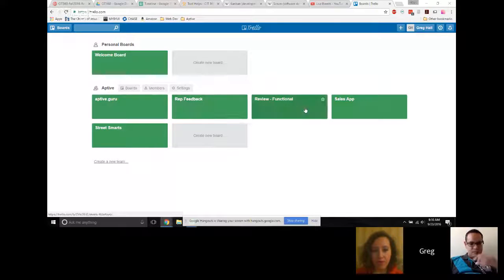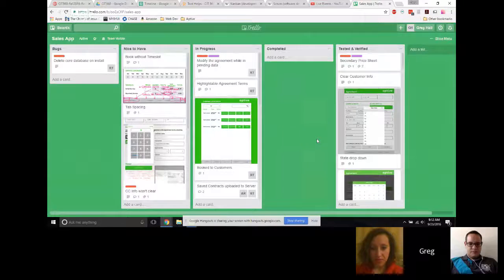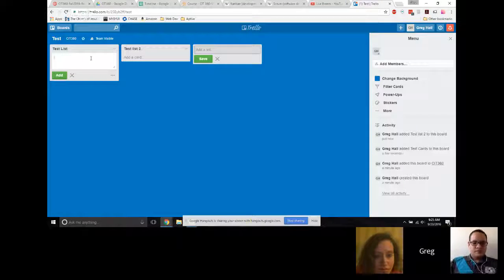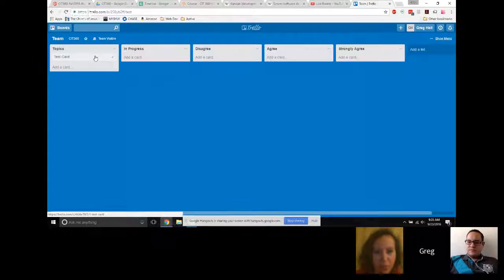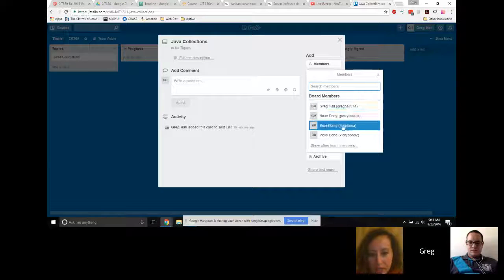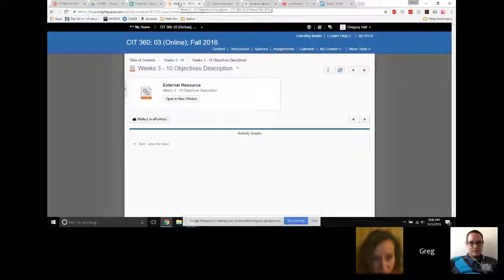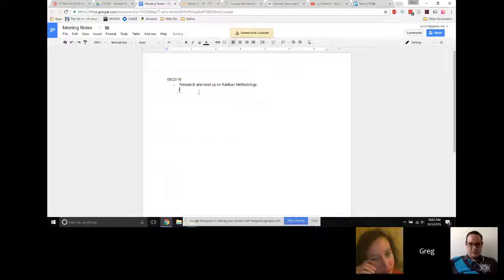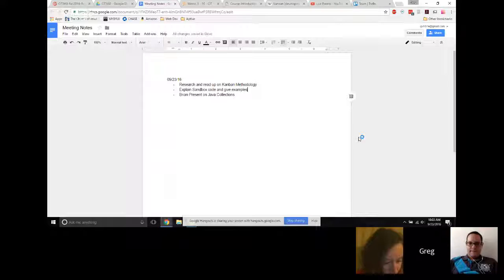CIT360 Red Team - Planning